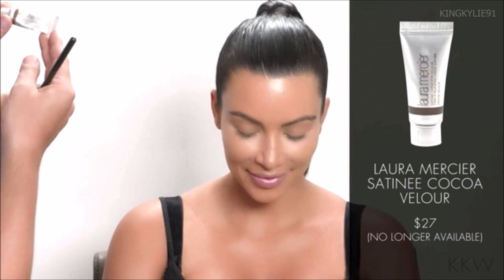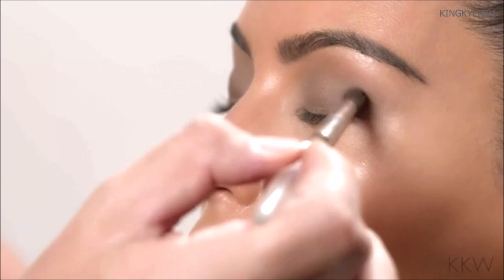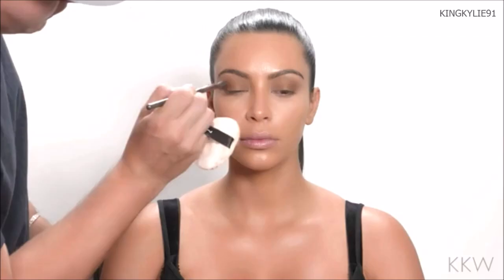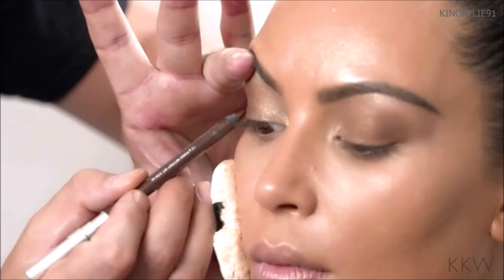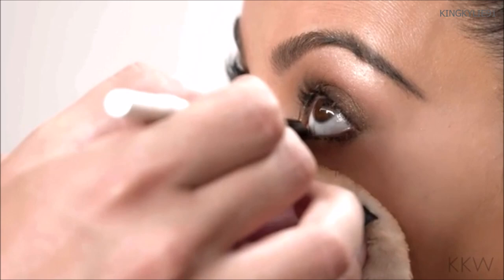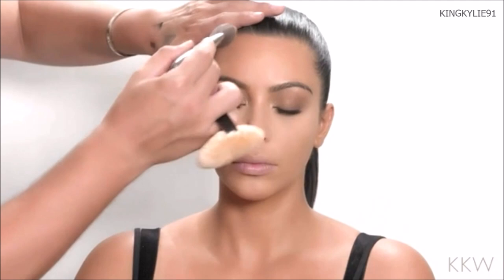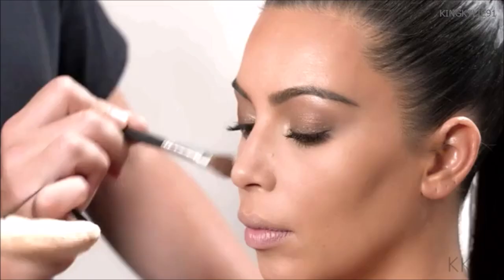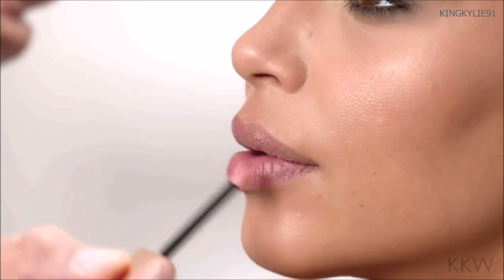[FULL VIDEO] Kim Kardashian | Bronze Smokey Eyes By Mario Dedivanovic [2015]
Products Used:

Laura Mercier Satinee Cocoa Velour (Discontinued) $27
Sigma Shader Brush E56 $9.80
Laura Mercier Baked Eye Colour "Terracotta" $24
Charlotte Tilbury Eyeshadow Palette "Dolce Vita"  $52
Urban Decay 24/7 Glide On Pencil "Bourbon" $20
L'Oréal Voluminous Carbon Black Volume Mascara $8
Smashbox Bronze Lights "Suntan Matte" $50
Too Faced Love Flush Blush "I Will Always Love You" $26
Kevyn Aucoin The Flesh Tone Lip Pencil "Minimal" $25
Charlotte Tilbury Lip Lustre "Portobello Girl" $30

2015